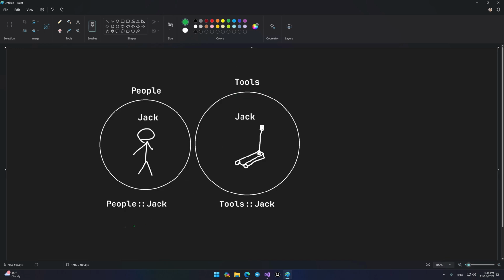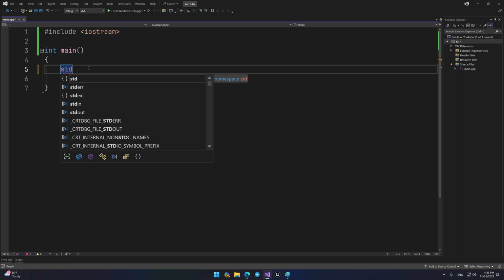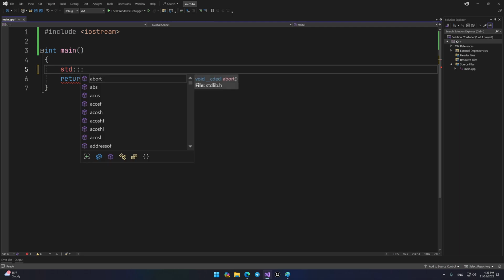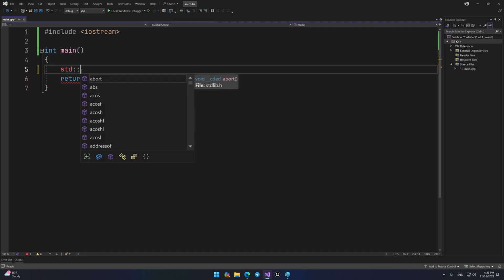C++ #006 ➜ Information Output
▌ TIMESTAMPS
00:00 - Introduction
00:23 - Including file “iostream”
01:56 - What is IntelliSense?
02:58 - What is namespace std?
04:53 - What is cout?
05:21 - How to output text on the screen?
07:36 - Gratitude